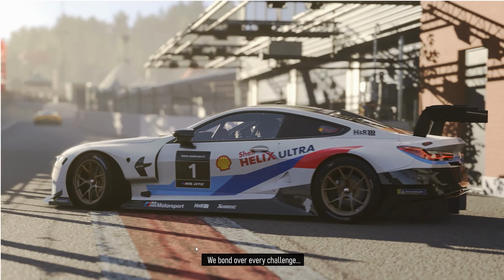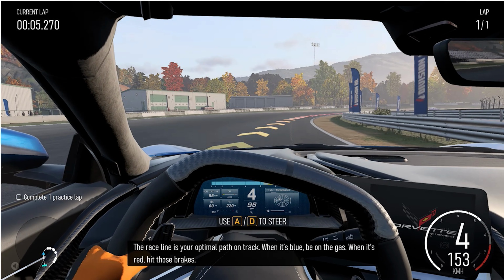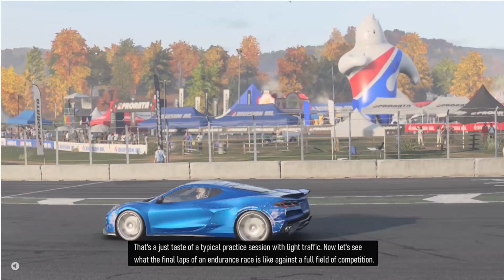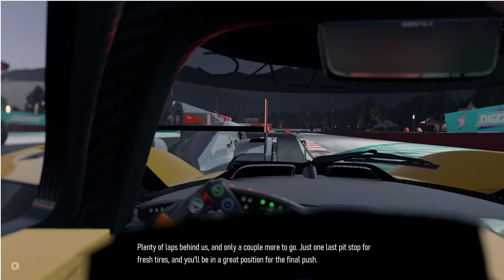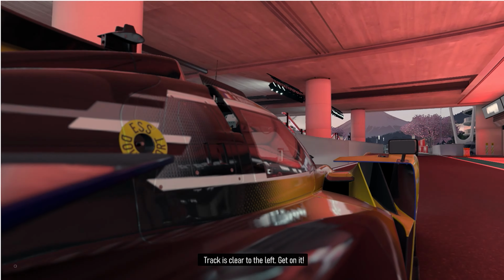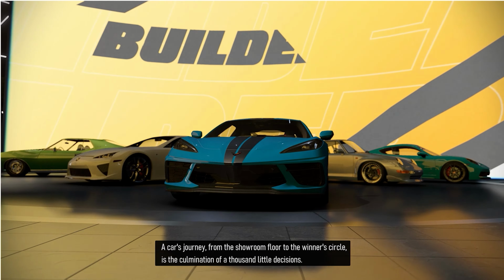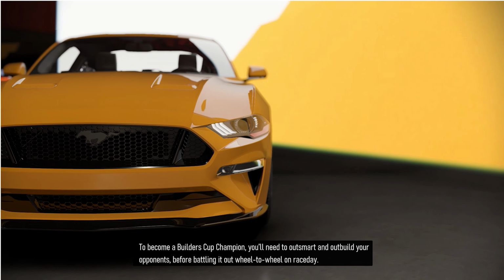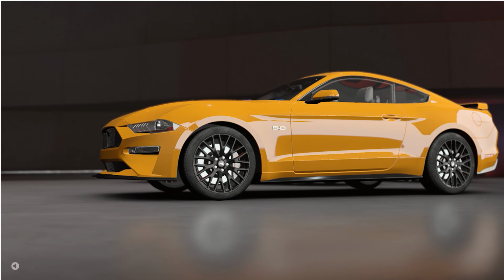Forza Motorsport 2023 | Looks Stunning | [ 8K 60FPS ]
Forza Motorsport 2023 | Looks Stunning | [ 8K 60FPS ]  फोर्ज़ा मोटरस्पोर्ट 2023 |
Hey guys
I am playing Forza Motorsport 2023 in this video and if you like to play racing games then you can definetly check my channel.
Forza Motorsport 2023 is amazing racing game.